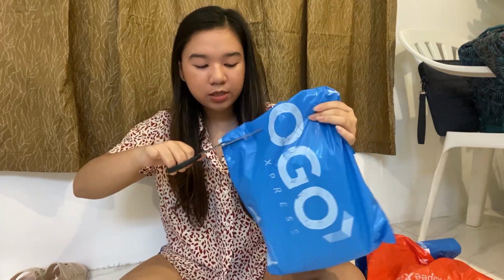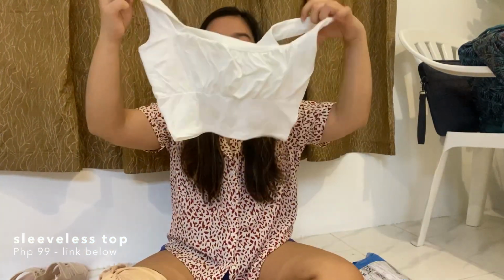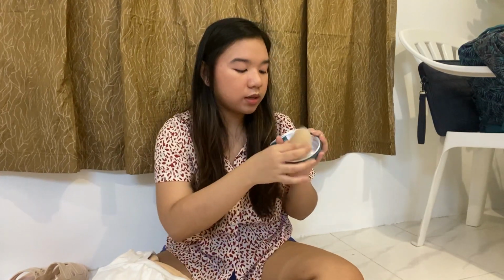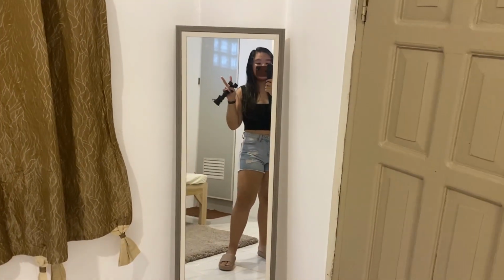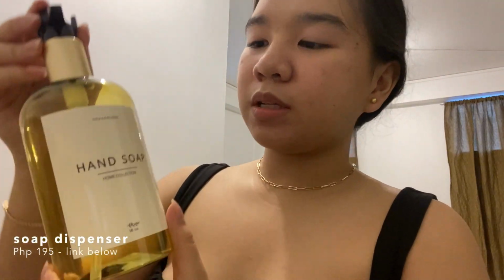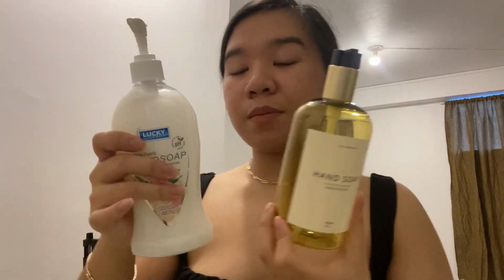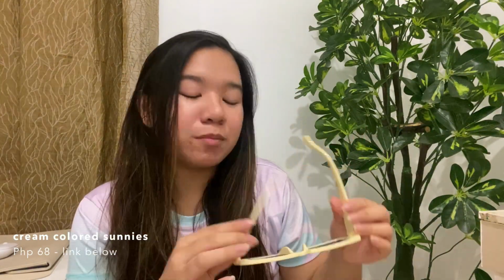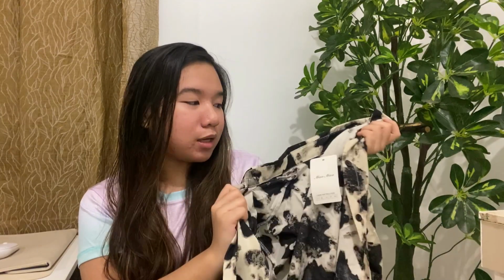Unboxing packages, Mini haul *again* & Coco's vaccination 🛍🐶 | Sofia Sy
PRODUCTS MENTIONED